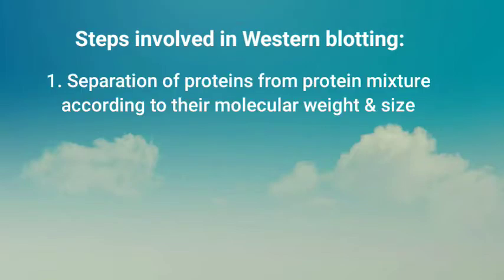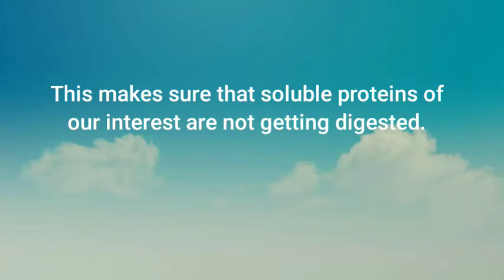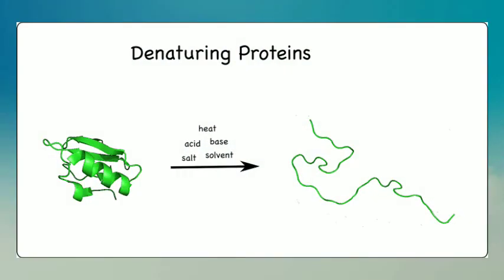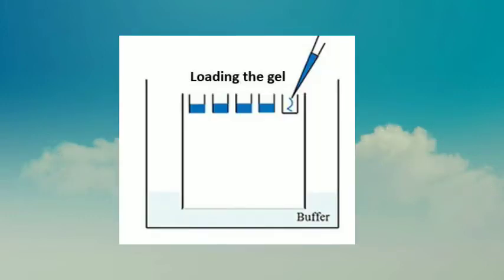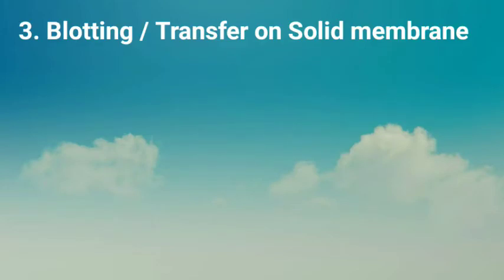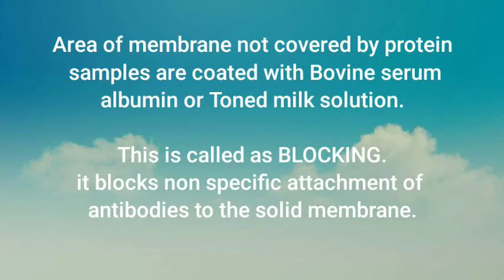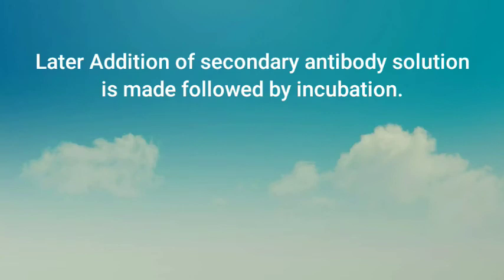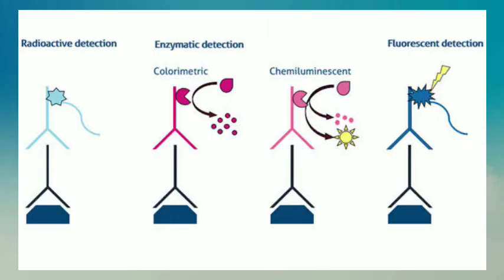Western blotting techniqe 480p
Details of Western blot technique